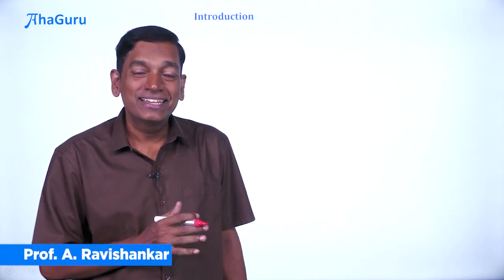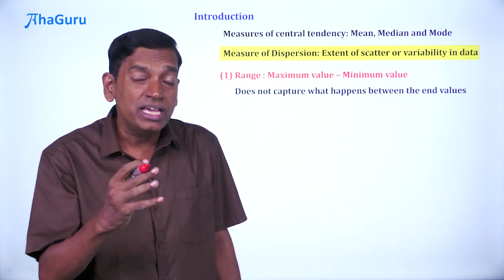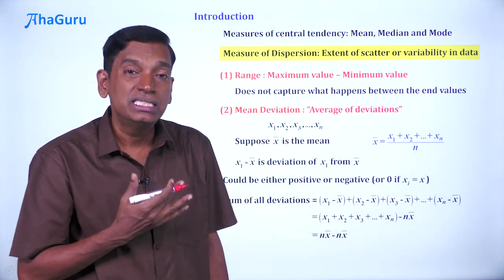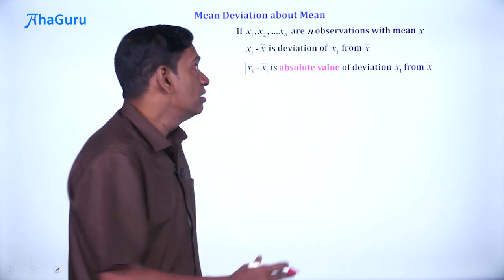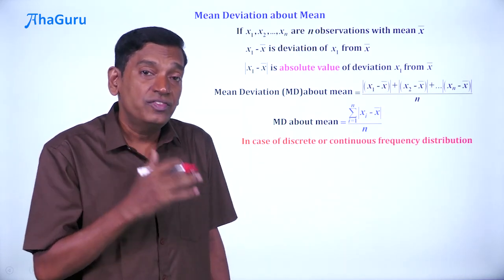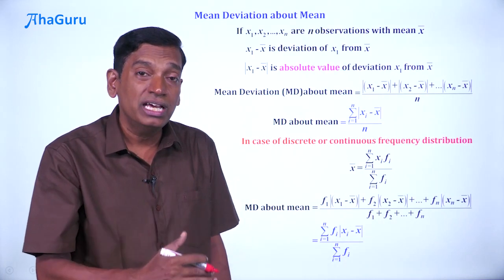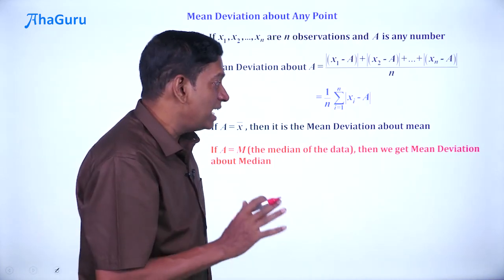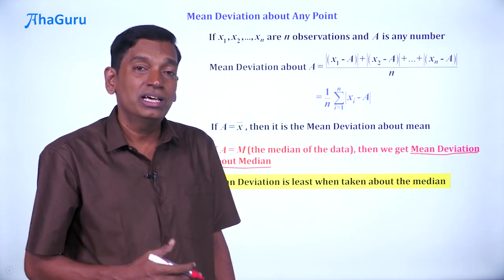Mean Deviation About Mean - Class 11 Maths | Chapter 13 - Statistics | AhaGuru Ravishankar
📊 Dive into the world of Statistics with AhaGuru Ravishankar as we simplify Mean Deviation About Mean in this Class 11 Maths session!

This video covers:
✅ Understanding the concept of Mean Deviation
✅ Step-by-step calculation methods
✅ Easy examples to strengthen your basics

Mean Deviation About Mean - Class11 Maths | Chapter 13 - Statistics | AhaGuru Ravishankar